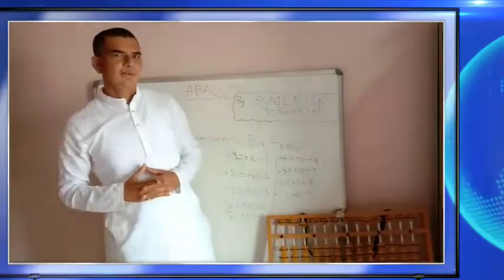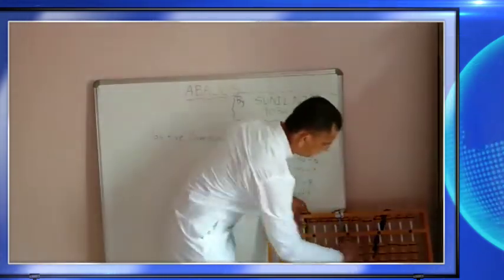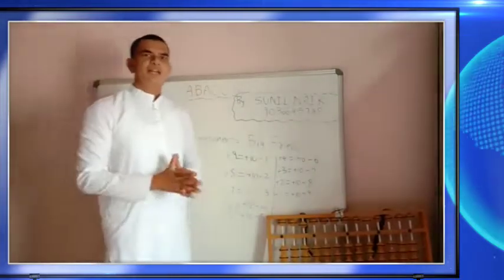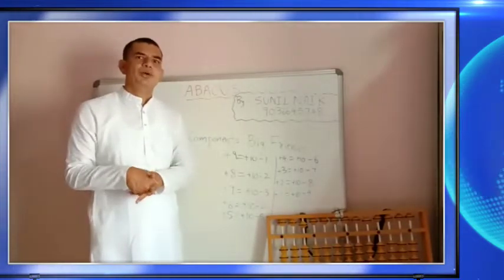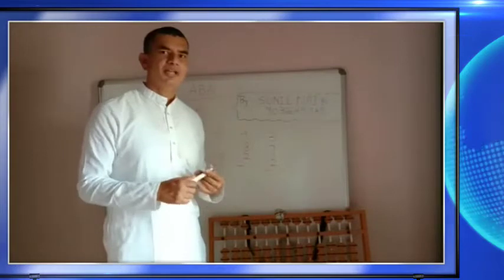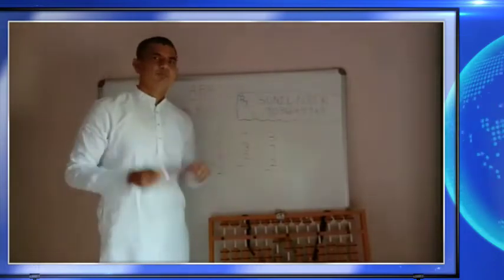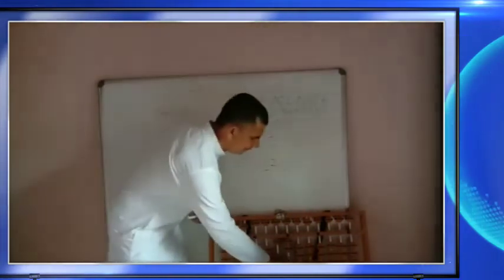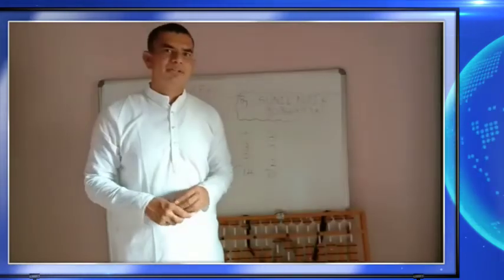Addition of ABACUS with Abacus Kit, Positive Components (Big friends)